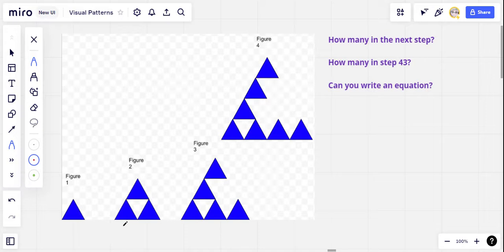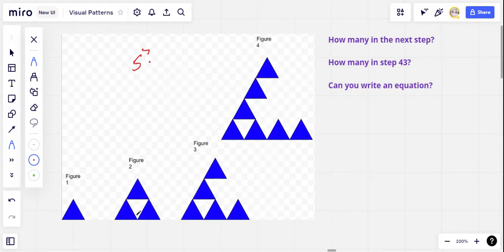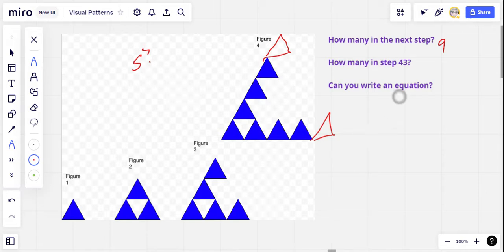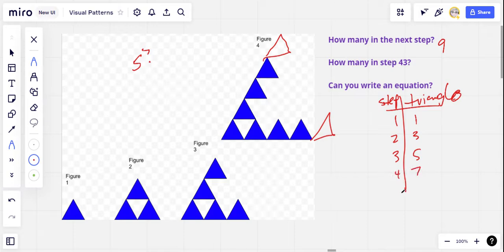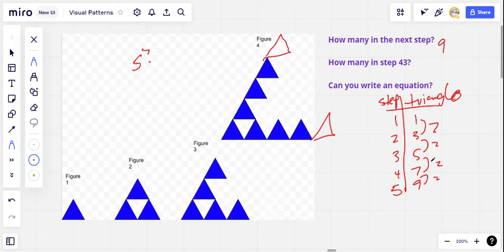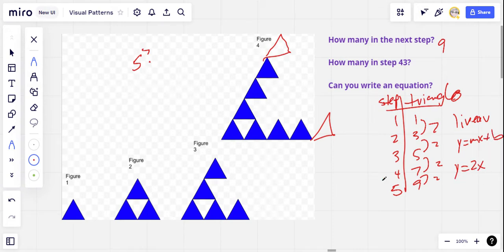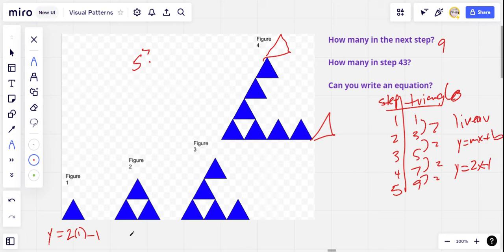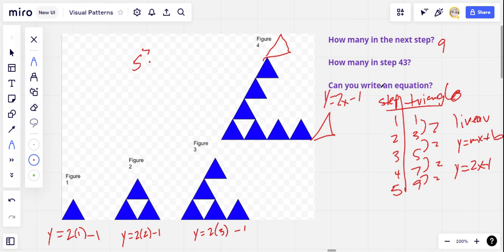Visual Pattern Challenge 37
Can you predict how many triangles will be in the next step of this visual pattern? How about in step number 43? Can you create an equation that could be used to predict the number of triangles in any step? Give it a try and let me know how you do.